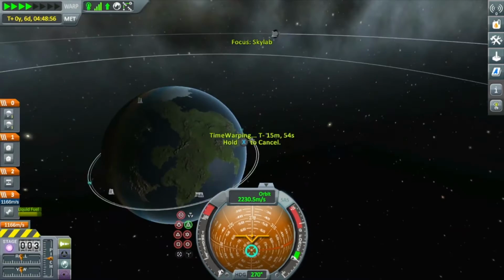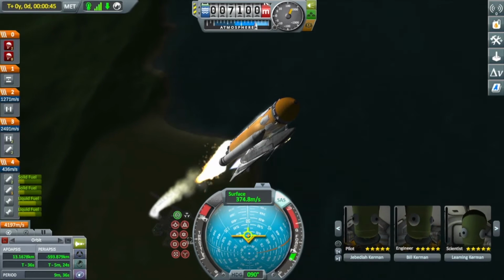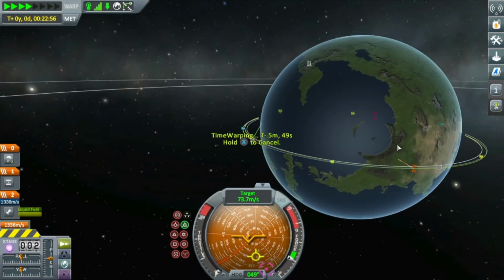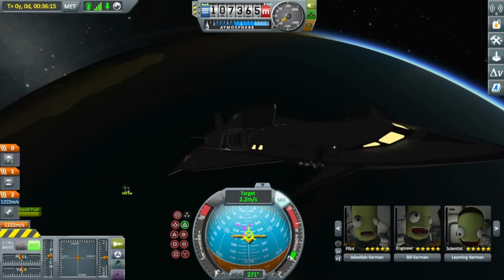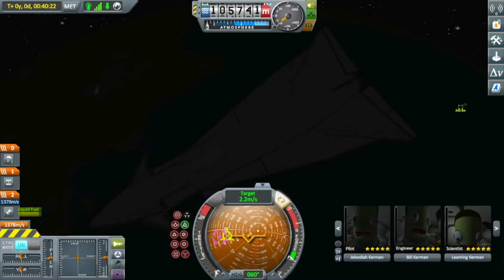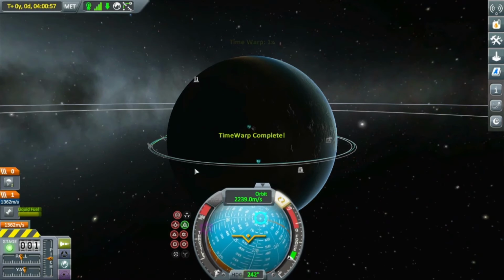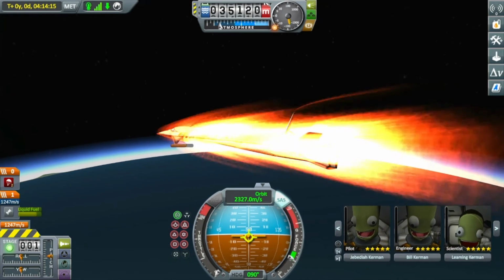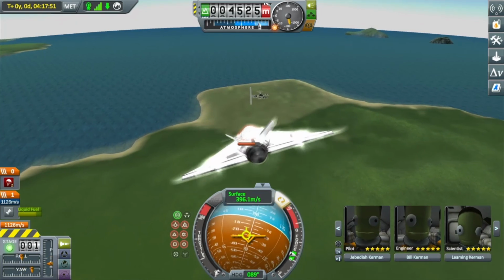[6] Expanding Skylab!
Small expansion of my Skylab replica with a docking adapter/EVA airlock.

Chapters:
00:00 Apollo Spacecraft Deorbit
02:15 Shuttle Launch
05:16 Rendezvous
07:45 Docking
11:35 Shuttle Deorbit
15:24 Shuttle Deorbit.